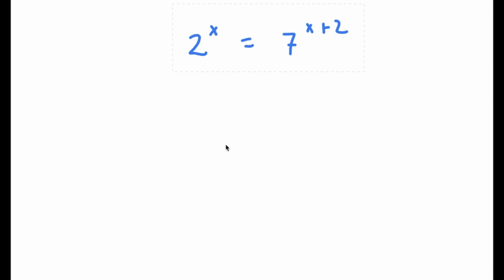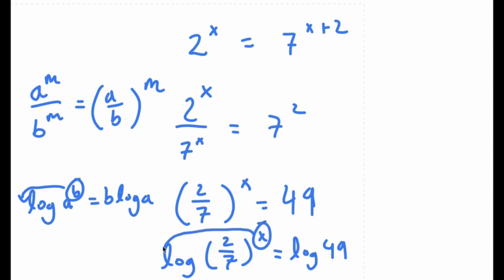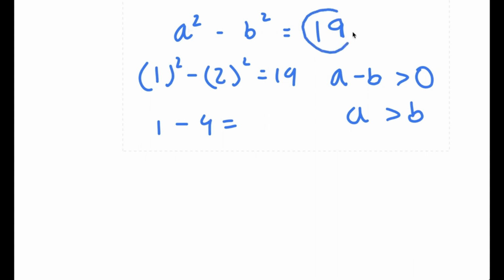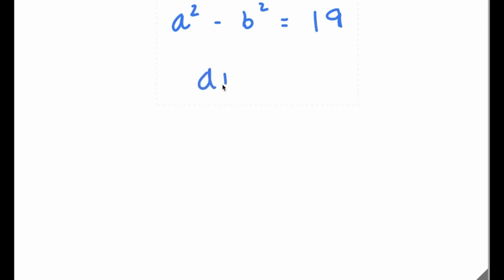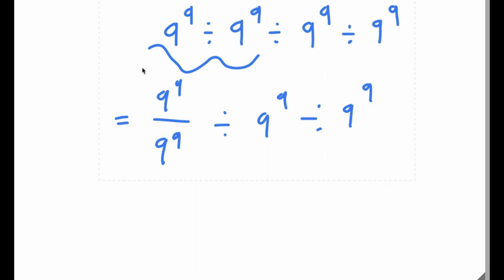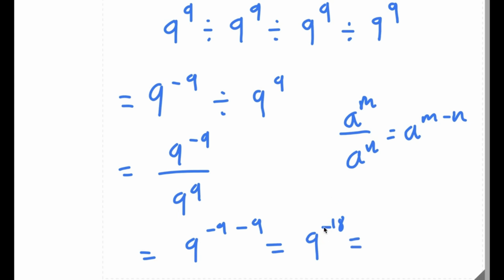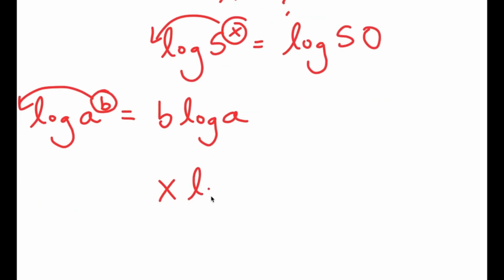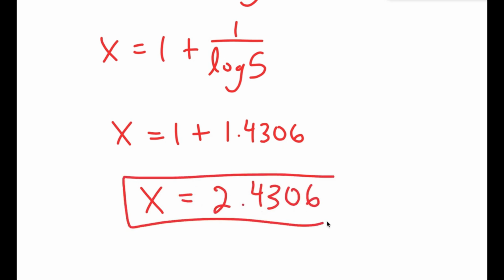99% Of People Cant Solve This Simple Problem | A Nice Exponential Problem